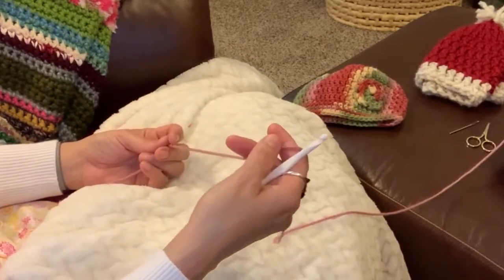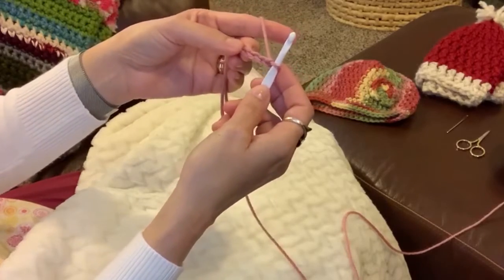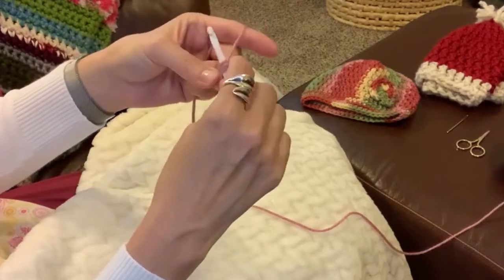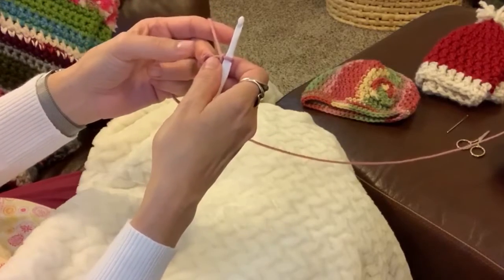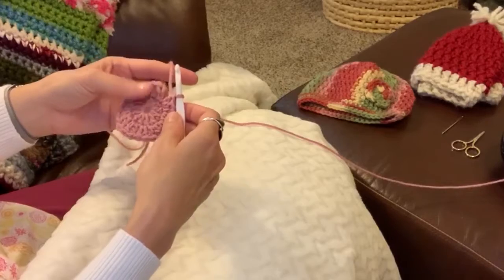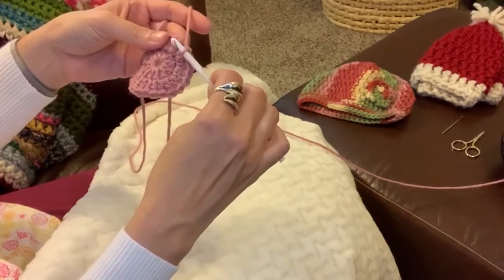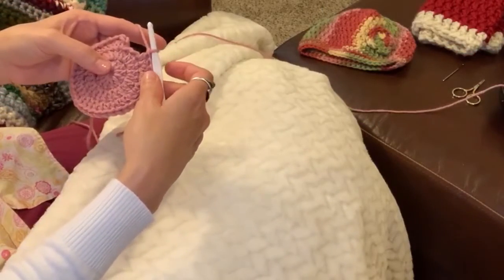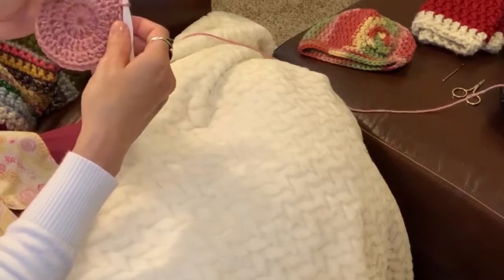Crochet with Kat